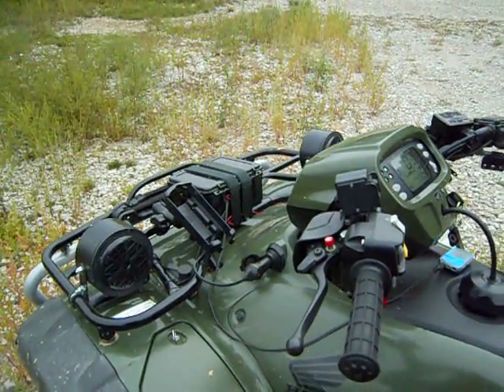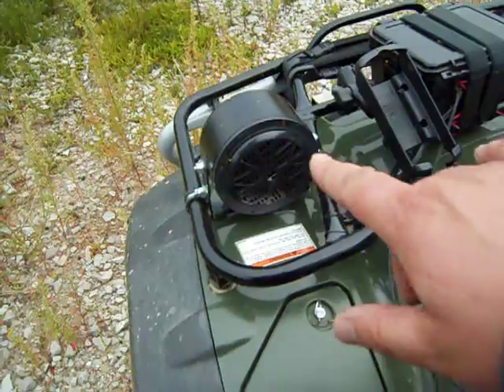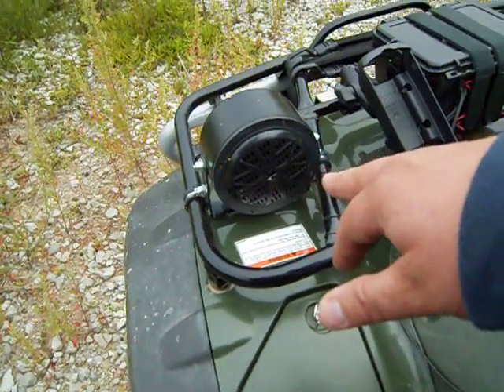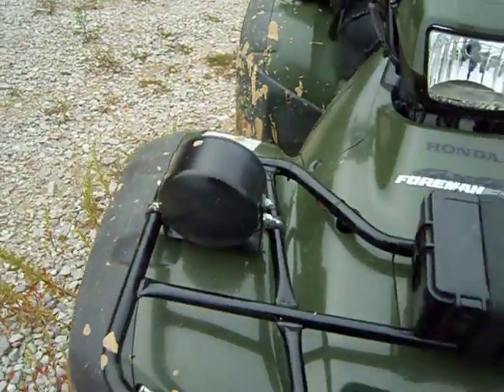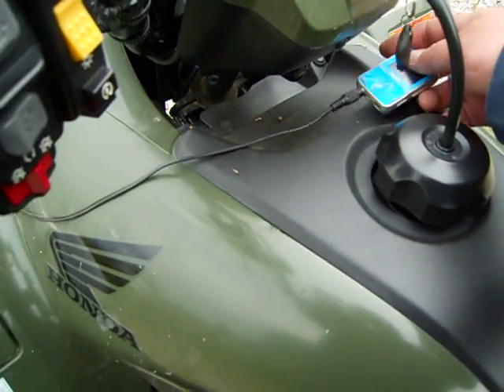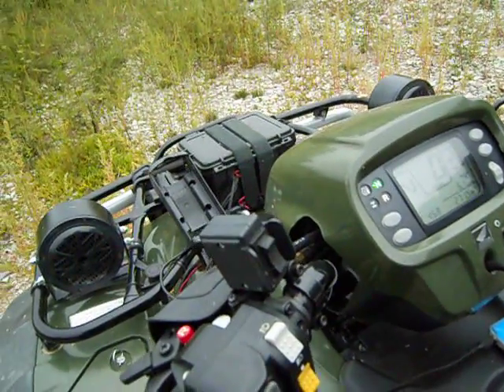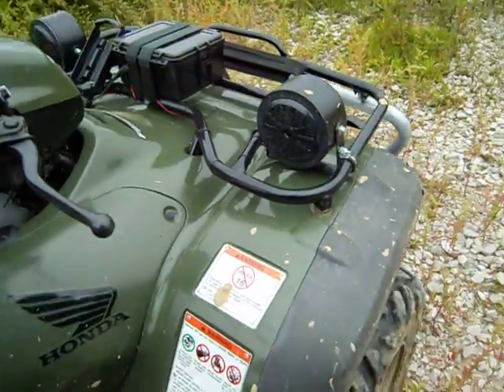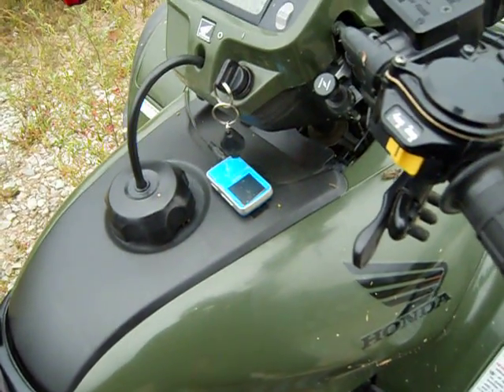Glide built Audio